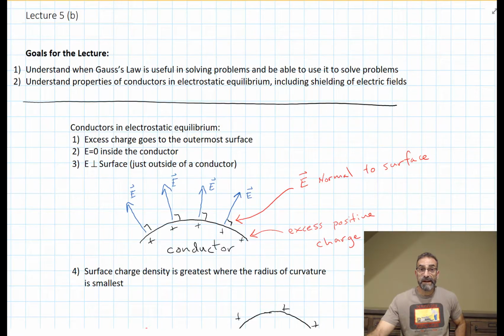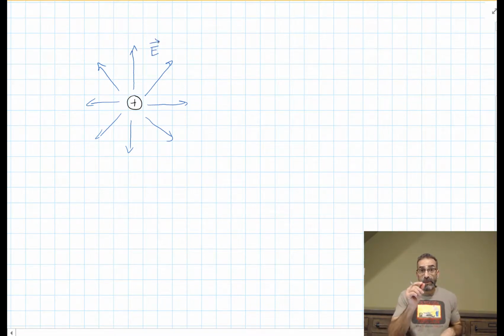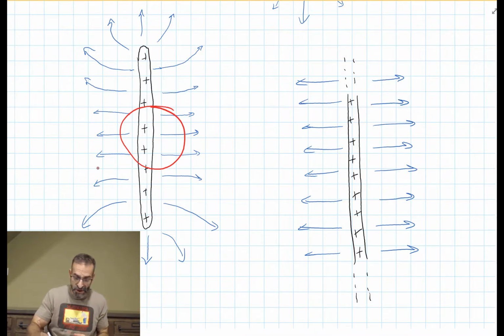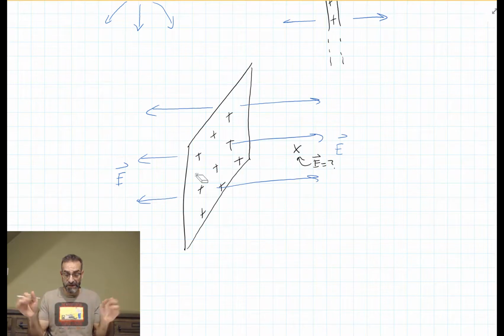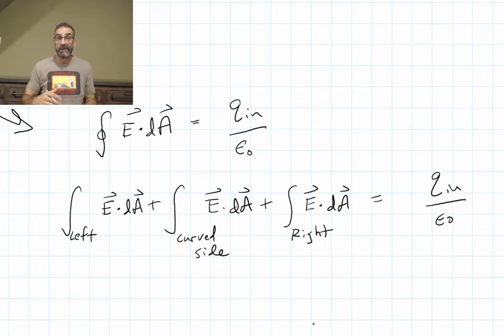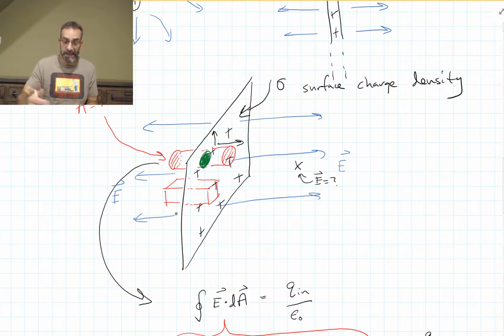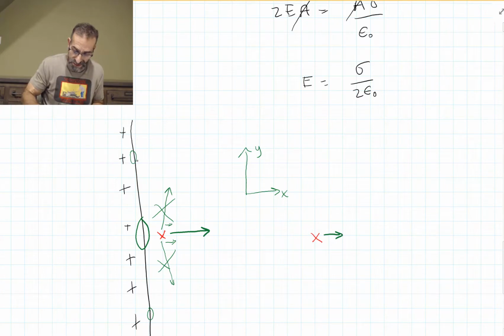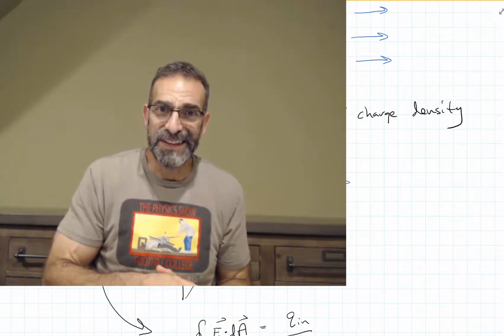Phy4B Lecture 05 a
Topics: Infinite insulating sheet of charge